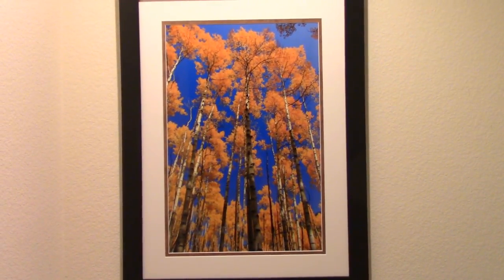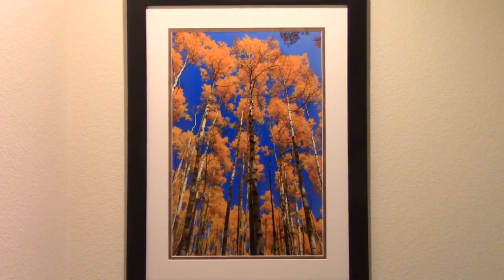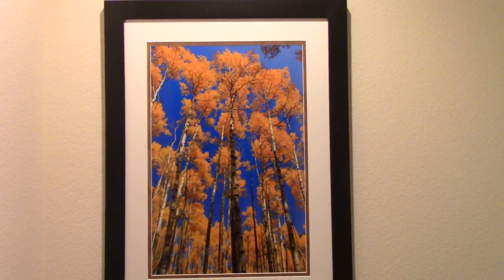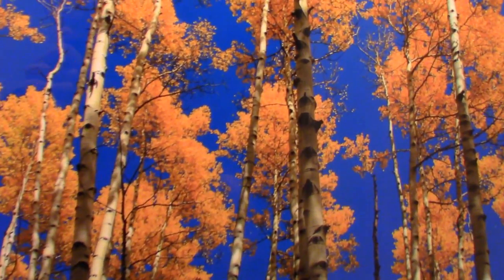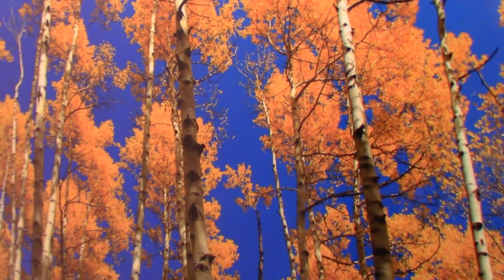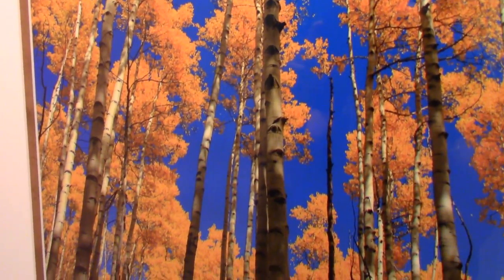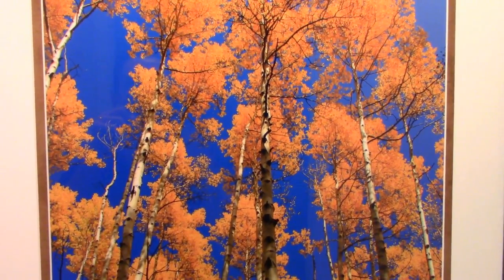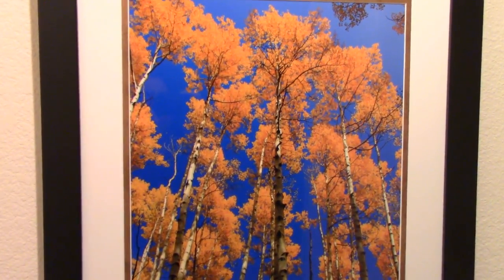Framed Fujiflex Supergloss Print 16x24 of Colorado Autumn Aspen trees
This is an example of one of my Fuji Supergloss prints with a traditional frame behind museum quality glass.  The color and saturation really have to be seen to be believed.  The print size is 16x24 for reference.  The photograph was taken in the White River National Forest just outside of Aspen and the Maroon Bells Wilderness in Colorado.